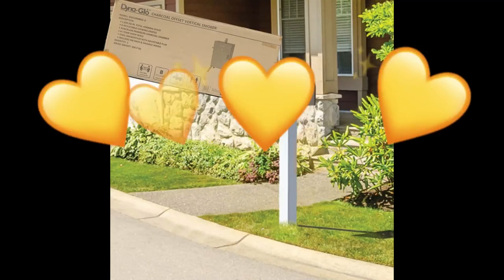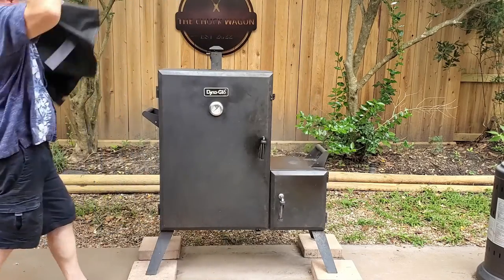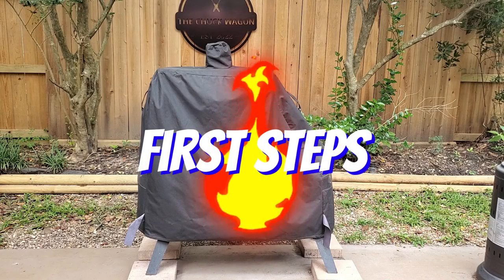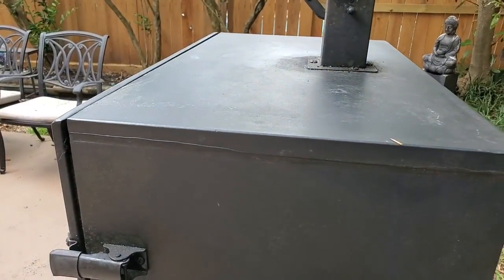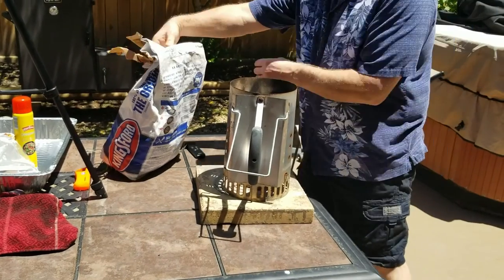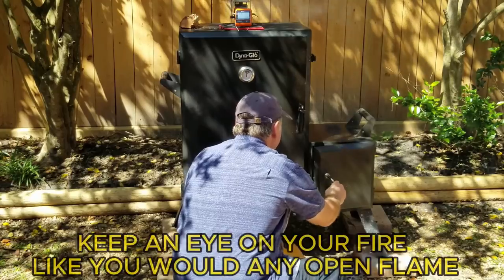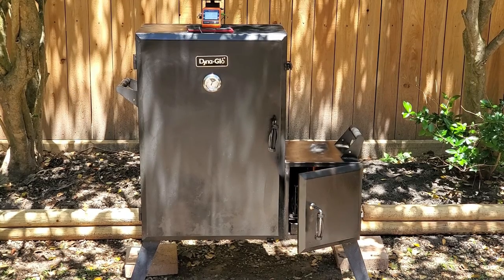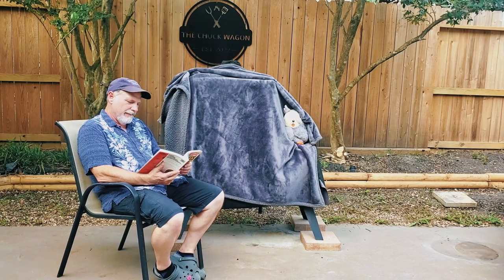THE ULTIMATE DYNA-GLO WIDE BODY VERTICAL OFFSET SMOKER TUTORIAL! | CHUCK IS COOKIN!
A comprehensive guide for anyone with a Dyna-Glo Wide Body Offset Smoker or anyone who’s thinking about getting one! I cover all the basics plus what's good and bad about it and how you can convert it into a legit hardwood offset smoker!

* A note about the video; during the Fire Management chapter I mentioned that I spent another $300 on top of the Dyna-Glo to make it work like a real offset smoker. It was more like $225, and of course, my way is not the only way you can break your splits down :)

Dyna-Glo DGO1890BDC-D Wide Body Vertical Offset Charcoal Smoker

Chapters

00:00 Intro
00:48 Box & Manual
02:24 The Outside
03:36 The Inside
05:31 First Steps
08:03 Fire Management
12:42 Temp Management
14:35 Last Steps
16:46 Outro

Product Links

Dyna-Glo DG1890CSC Premium Vertical Offset Charcoal Smoker Cover

LavaLock® Black Food Safe BBQ Adhesive 3 oz Grill Smoker High Temp RTV Silicon

Grey Lavalock Gasket High Temp BBQ Smoker Grill Self Stick 1/2" x 1/4" x 15 feet long

BLACK+DECKER Lopper Chain Saw, 4.5-Amp (LP1000)

Kindling Cracker XL King Firewood Splitter

Edward Tools Pro 3 Pound Sledge Hammer

ThermoPro TP829 Wireless Meat Thermometer

Full Size Deep Steam Table Pans -- Eco-Foil - Handy Pack

Scotch-Brite Scour Pads, Heavy Duty

Scotch-Brite Copper Coated Scrubbing Scour Pads

Barbecue! Bible Sauces, Rubs, and Marinades, Bastes, Butters, and Glazes (Steven Raichlen Barbecue Bible Cookbooks)

Hey!

E.R.F.

Tumbling Tumbleweeds
Sons of the Pioneers - 1946 / Internet Archive

Sound Effect (record scratch)
A SoundEffectsFactory original production & recording made for YouTube